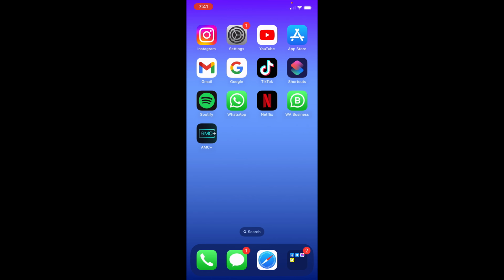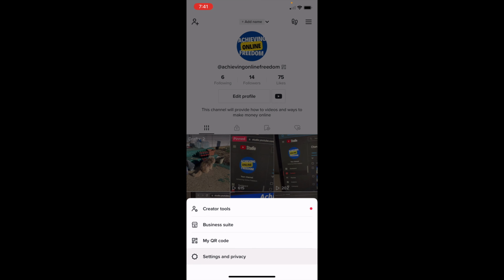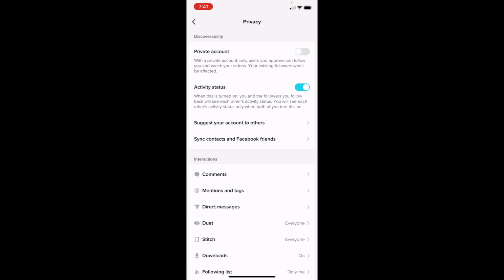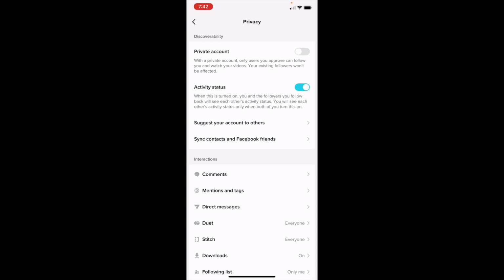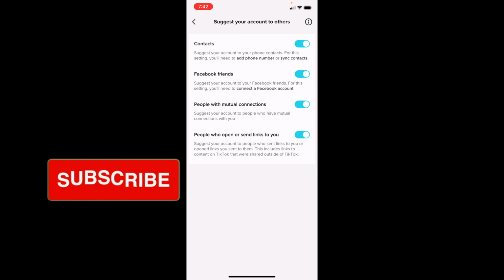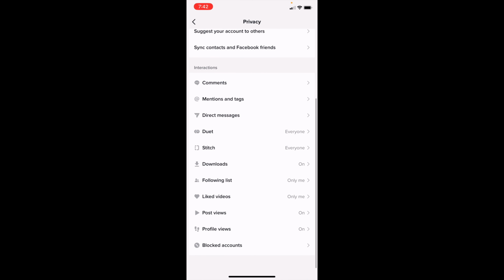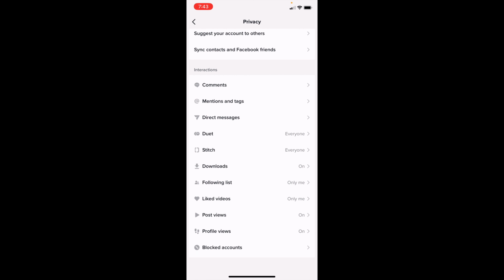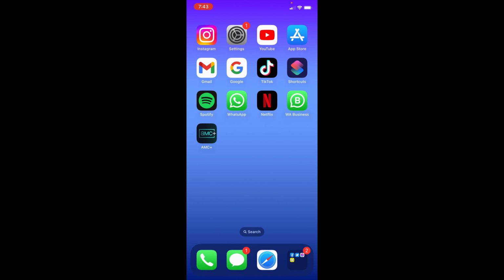How to Fix Privacy Settings on TikTok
In the video today, I am going to show you how to fix privacy settings on TikTok. In order to fix privacy settings, open TikTok and go to your account page. Go to settings in the top right corner and find your privacy settings. You will then be able to fix your privacy settings by scrolling through and seeing what you want public or private.